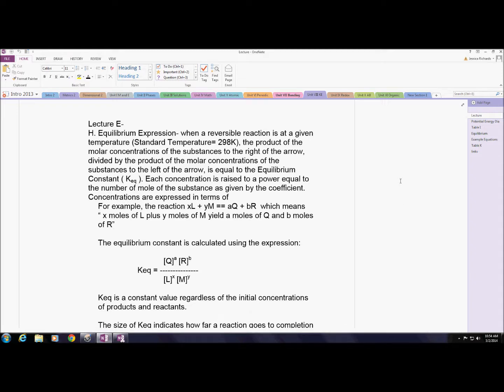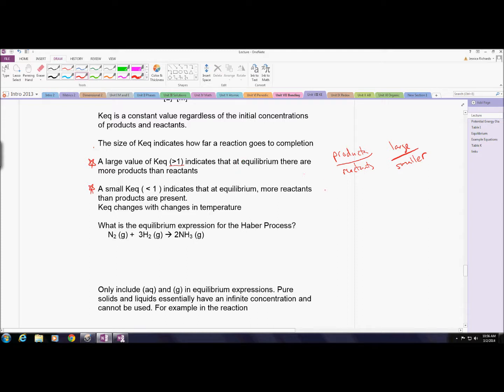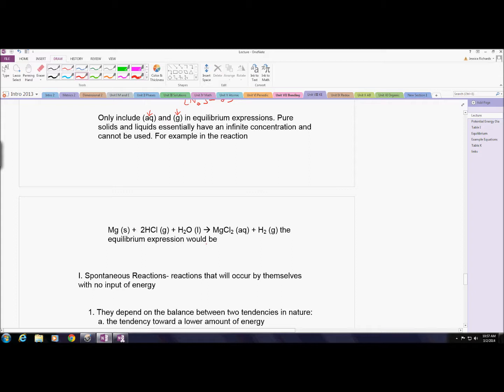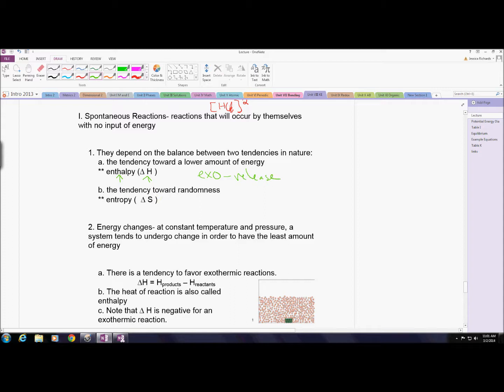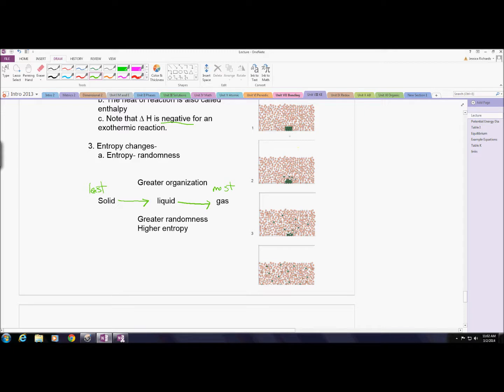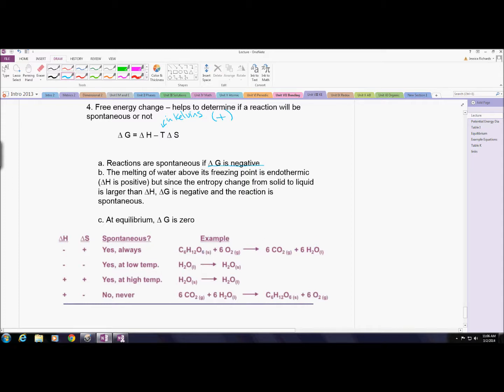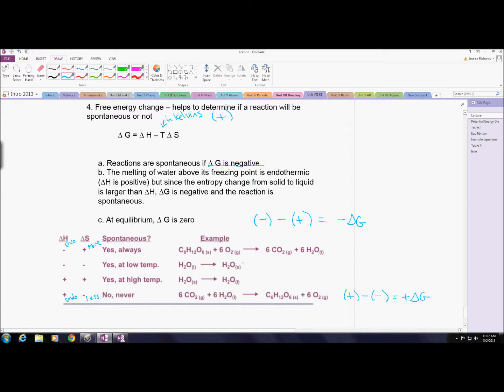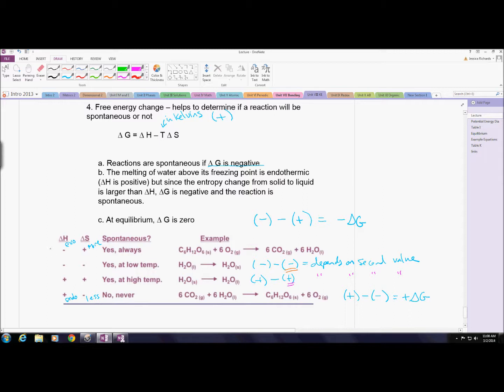Unit VIII Lecture E